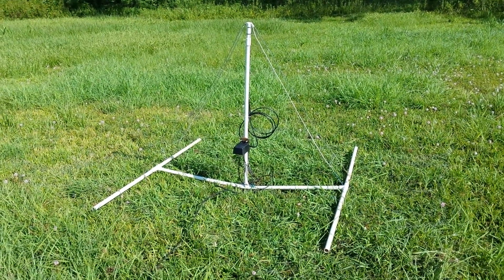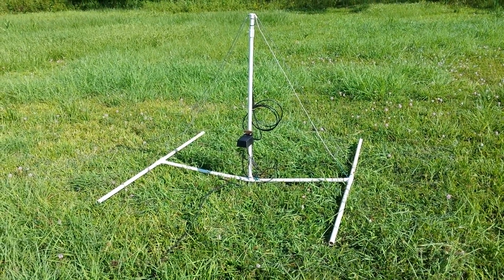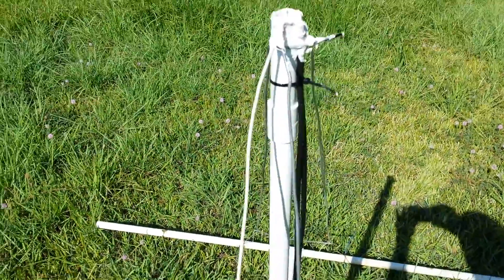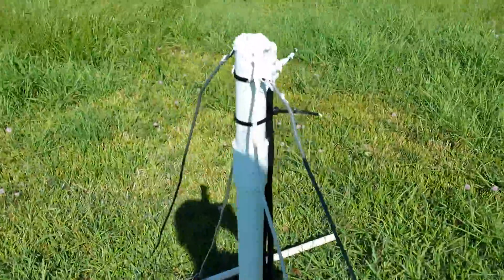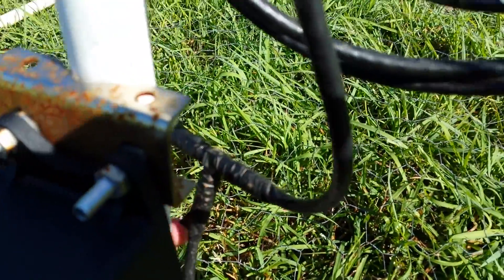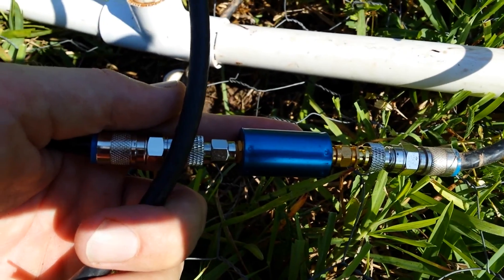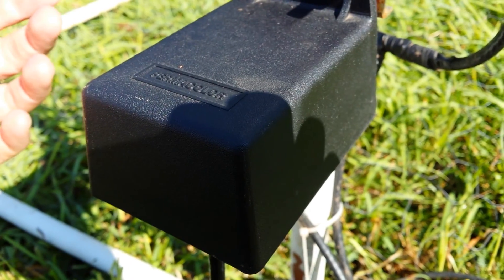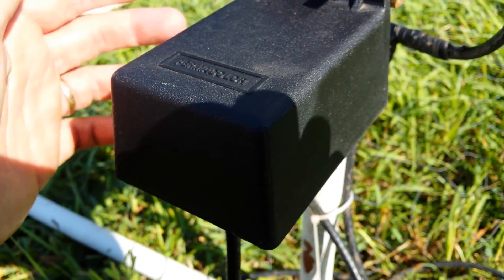Inverted V antenna for low frequency, wideband interferometry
Description of antenna used for low frequency, wideband interferometry at 60 MHz.